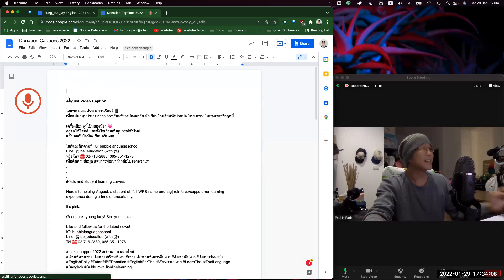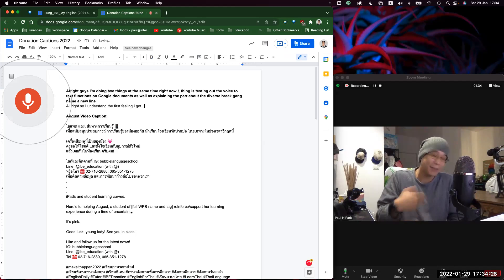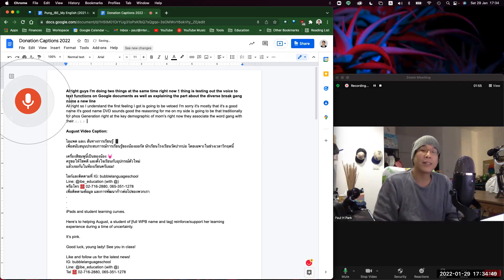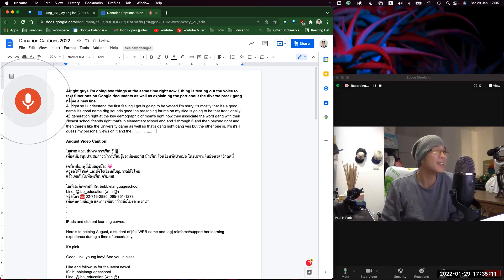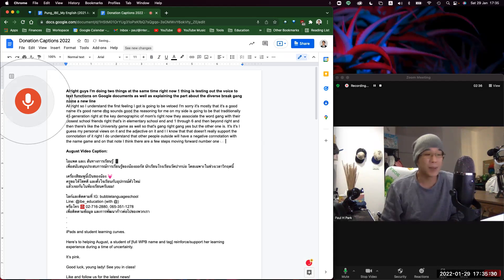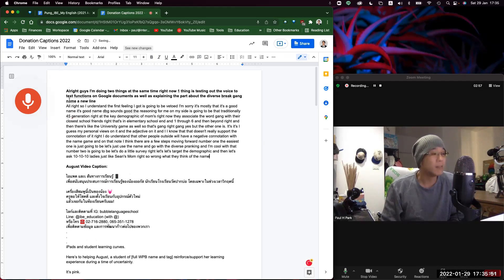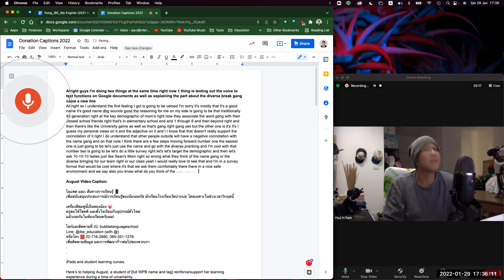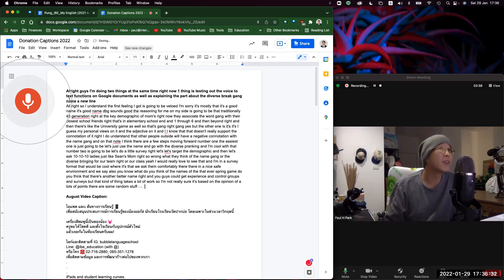Diverse Brain Gang, Naming & Voice To Text Testing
LINE ID: @ibe_education (with @)
📍161 Sukhumvit 81, Bangkok